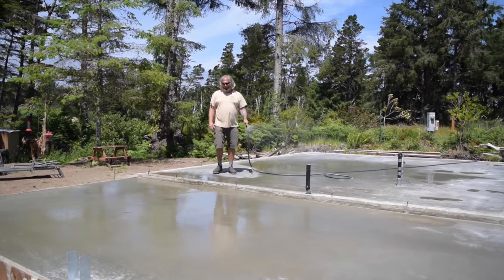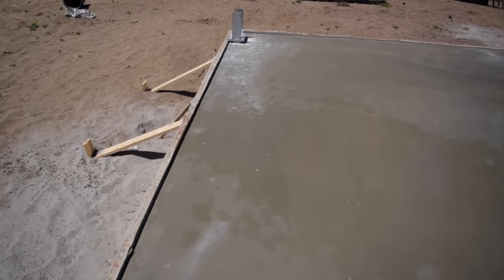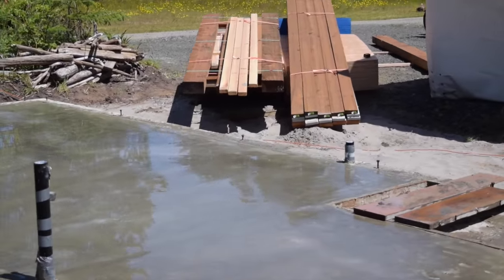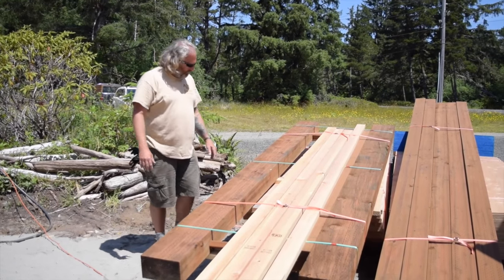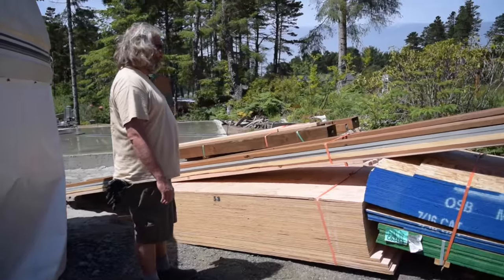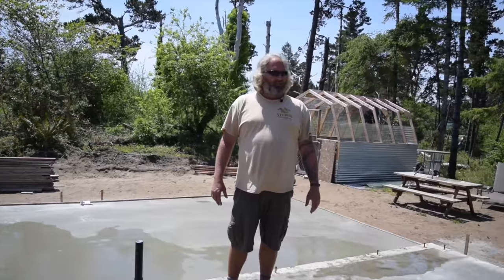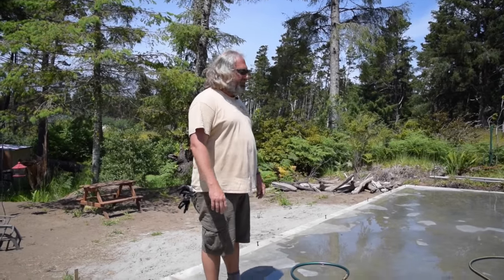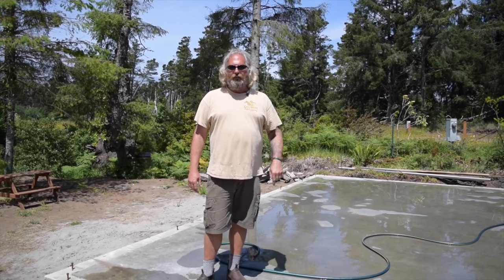70,000 pounds of cement . We are well anchored.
This video is about Pouring Cement The foundation is well the foundation of your house ;) Get it right . Everything else depends on it.